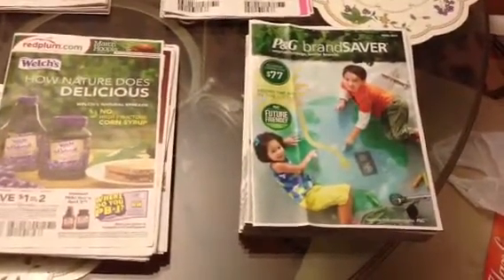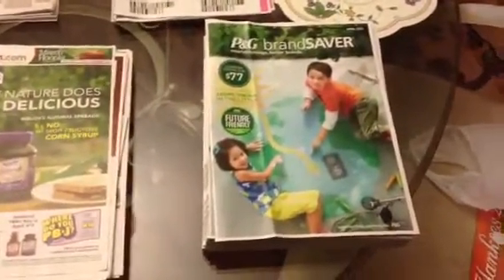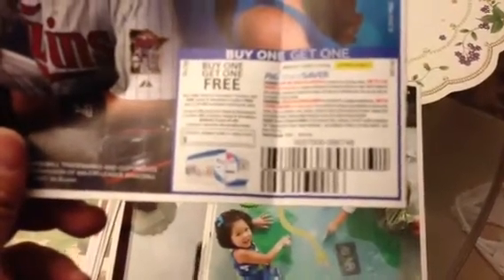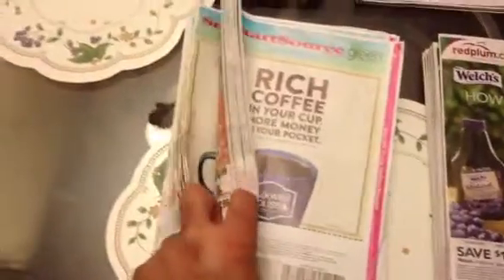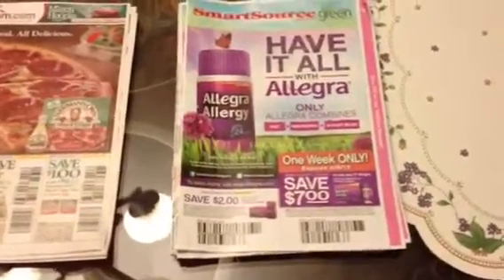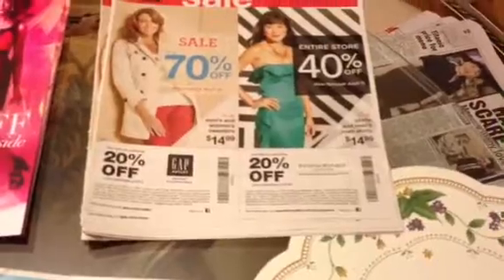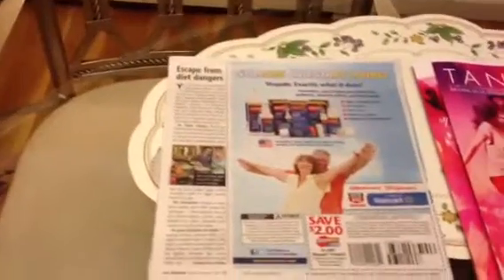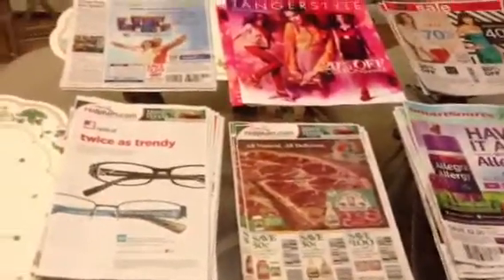Extreme couponing April 1st 2012 inserts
My collection of April 1st inserts.